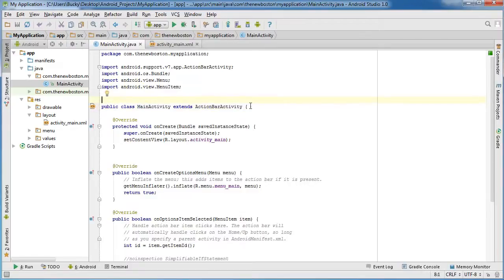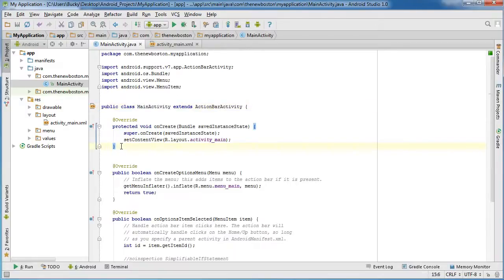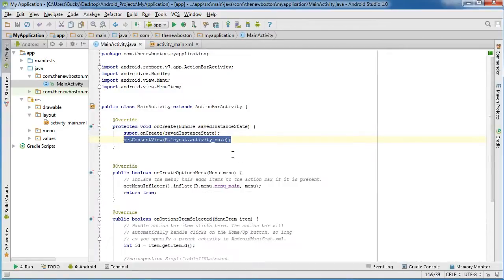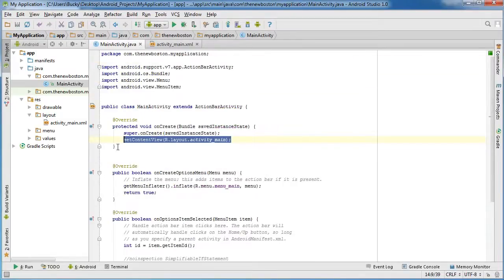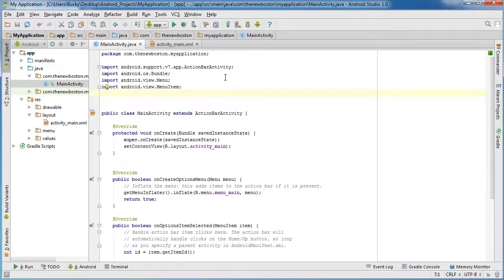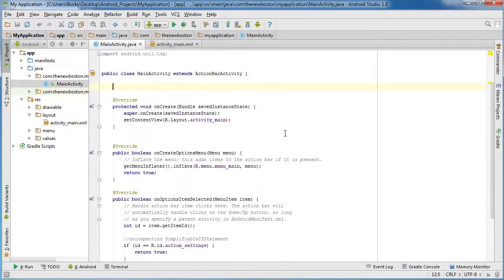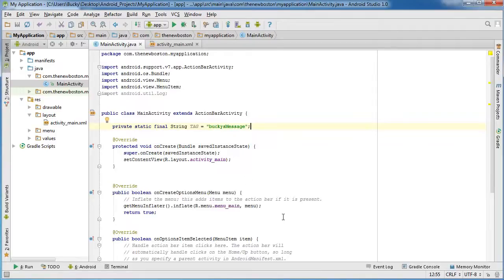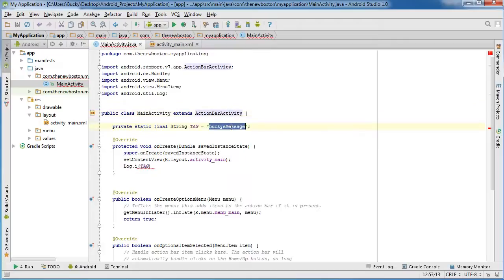Android App Development for Beginners 9 Activity States